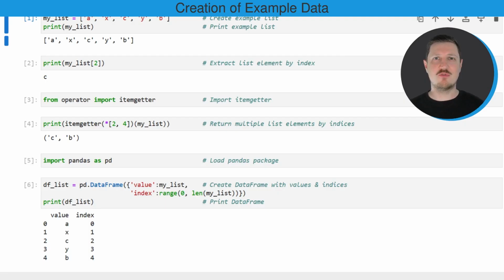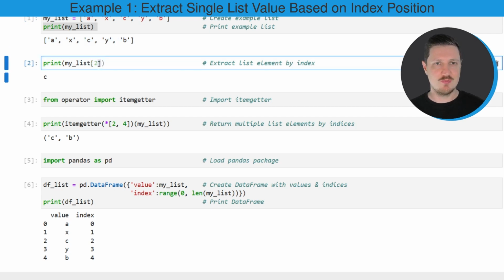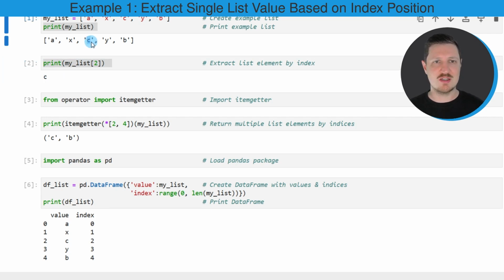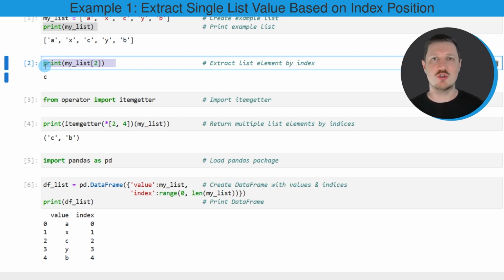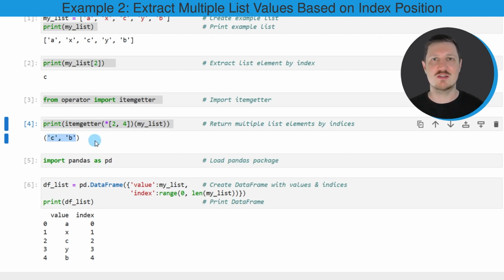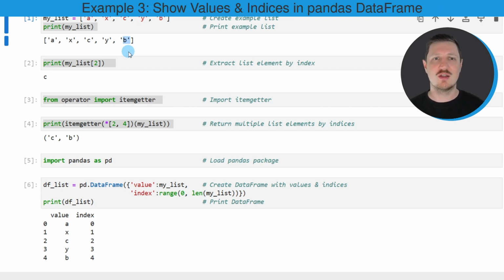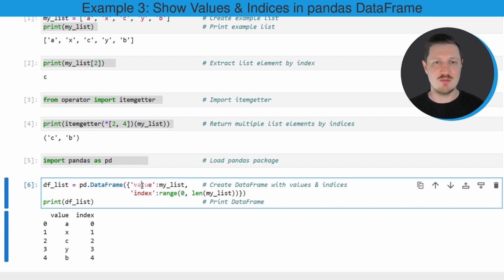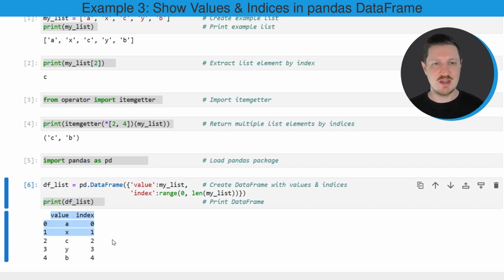Access List Element by Index in Python (3 Examples) | Extract & Print | itemgetter() operator Module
How to extract list elements by index in the Python programming language. More details
Python code of this video:

my_list = ['a', 'x', 'c', 'y', 'b']         # Create example list
print(my_list)                              # Print example list
# ['a', 'x', 'c', 'y', 'b']

print(my_list[2])                           # Extract list element by index
# c

from operator import itemgetter             # Import itemgetter

print(itemgetter(*[2, 4])(my_list))         # Return multiple list elements by indices
# ('c', 'b')

import pandas as pd                         # Load pandas package

df_list = pd.DataFrame({'value':my_list,    # Create DataFrame with values & indices
                        'index':range(0, len(my_list))})
print(df_list)                              # Print DataFrame